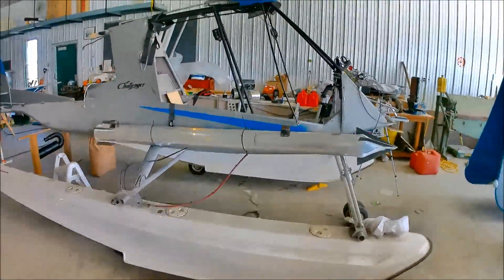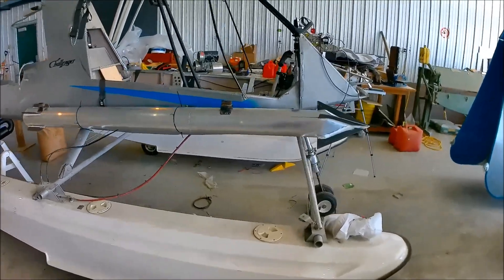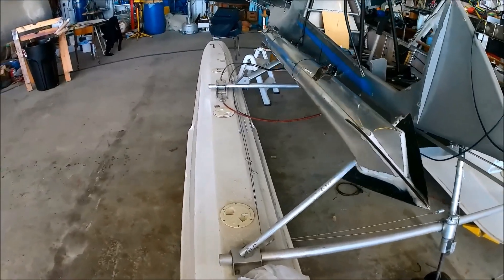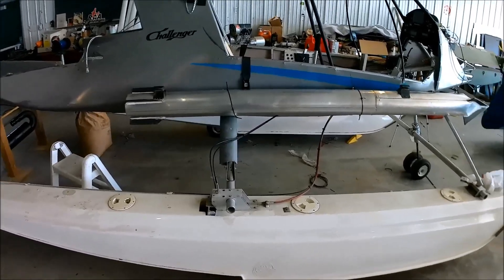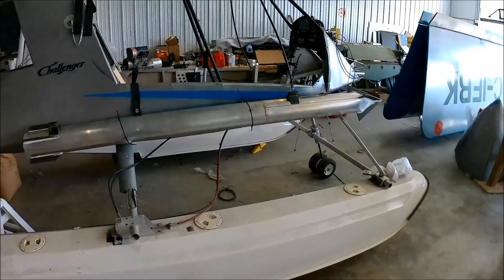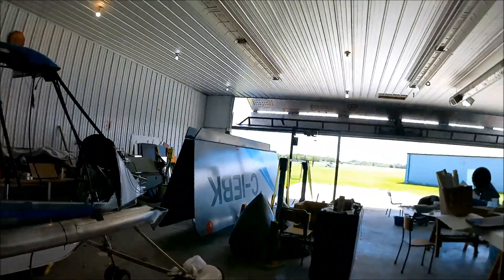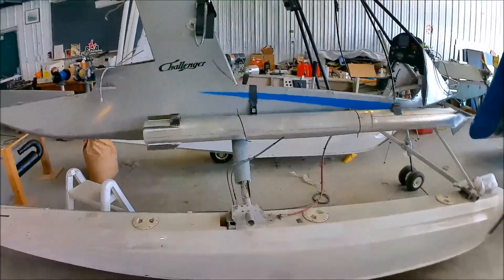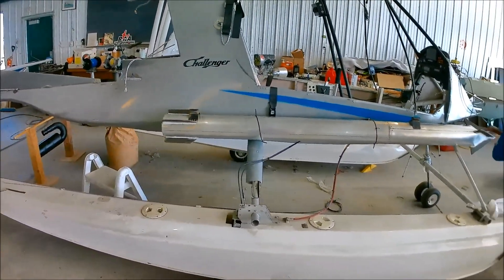EXTREME UPGRADE to my Challenger 2 Ultralight Airplane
An EXTREME upgrade that my friends at the EAA Chapter 63 donated, which is a special one of a kind item that will drastically improve and shorten the take off roll of this Challenger 2.